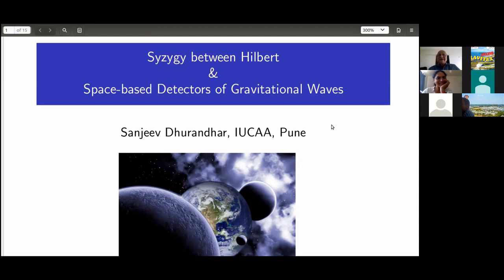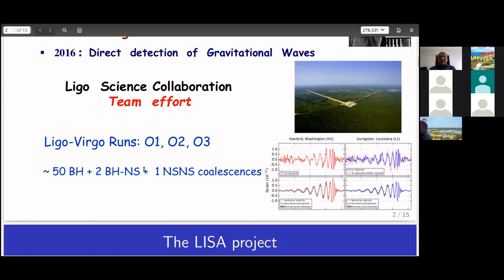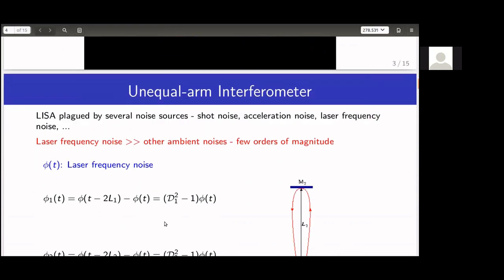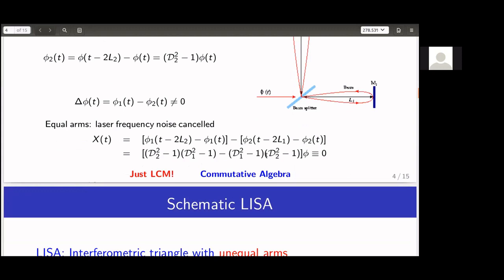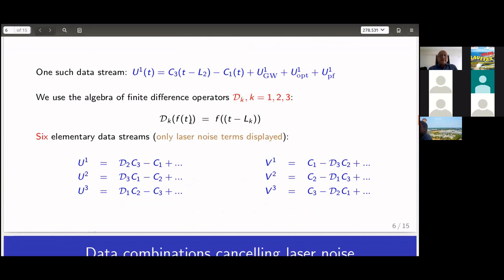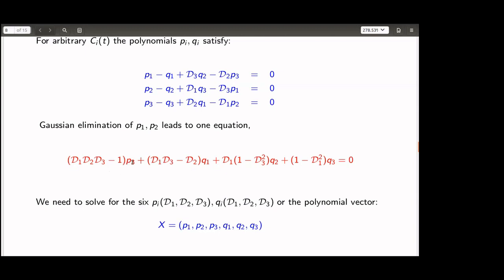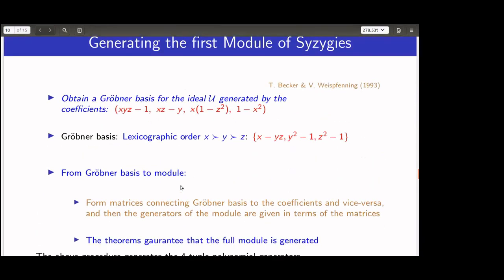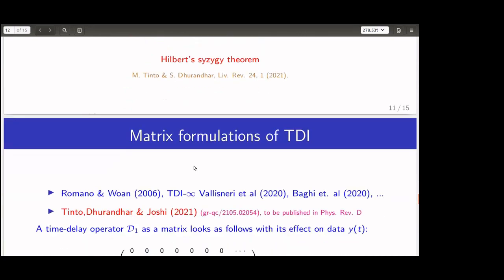Gravitex 2021 Sanjeev Dhurandhar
Gravitex 2021 Conference Sanjeev Dhurandhar